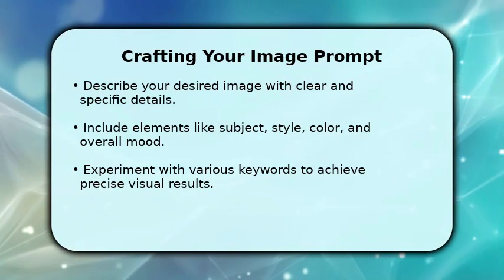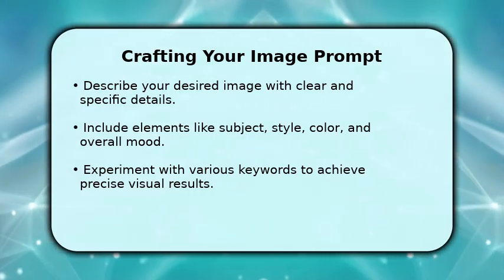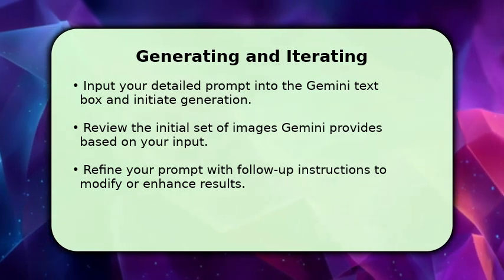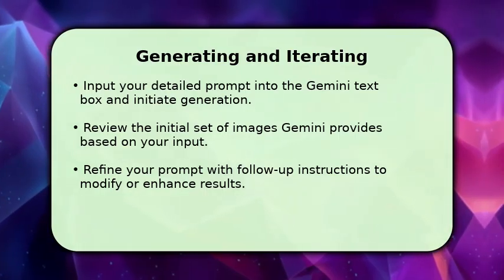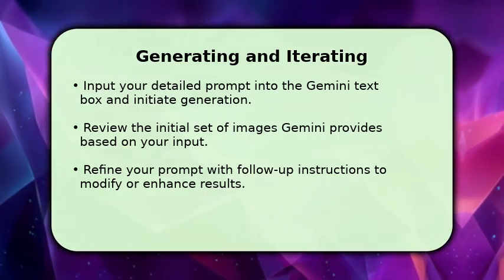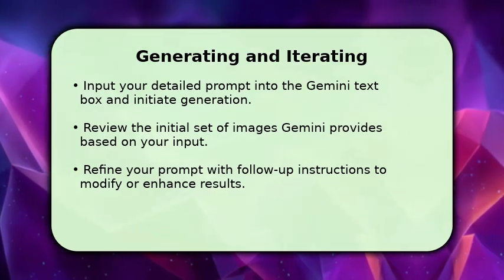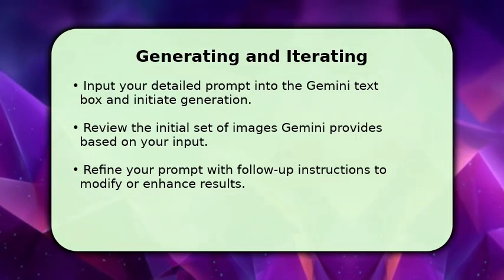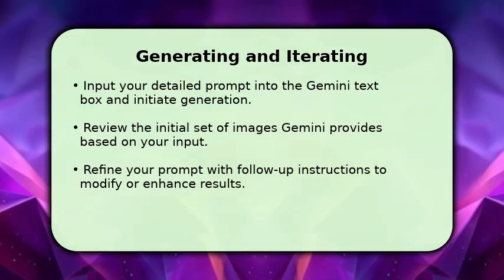How To Get Google Gemini Photo - Step By Step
▸ (t) Are you curious about the new Google Gemini photo feature? In this video, we'll take you through a step-by-step guide on how to access and use Google Gemini photos. From setting up your account to navigating the interface, we'll cover everything you need to know to get started with Google Gemini.

Google Gemini photo, how to get Google Gemini photo, step by step guide, Google Gemini tutorial, accessing Google Gemini photos, using Google Gemini, Google Gemini features, Google Gemini setup, Google Gemini interface